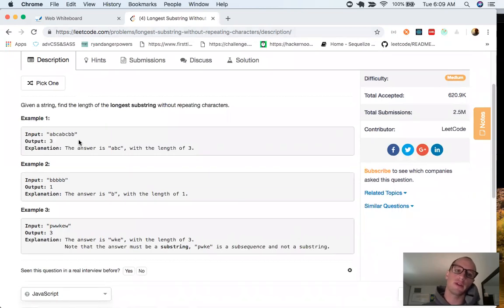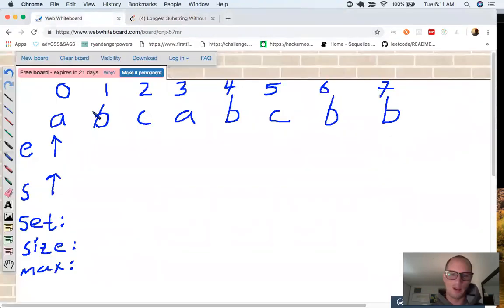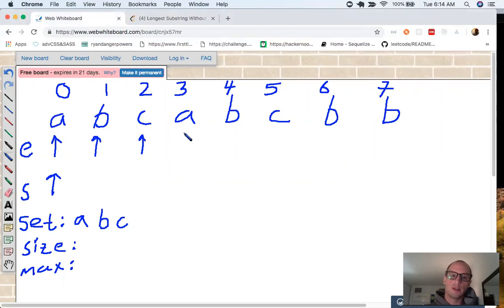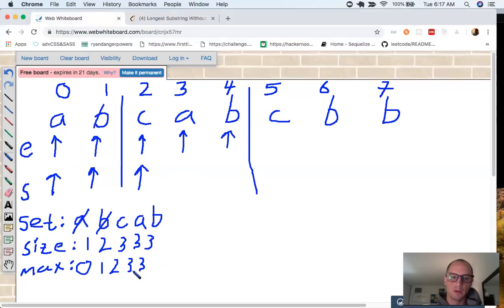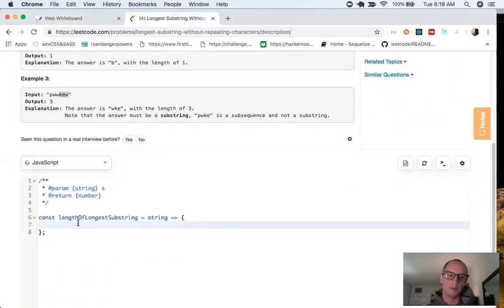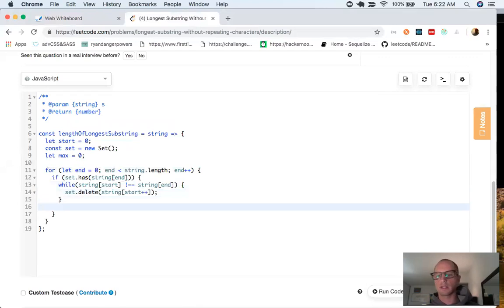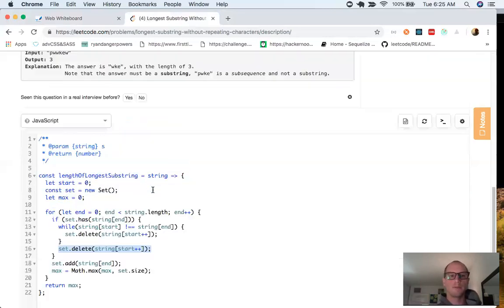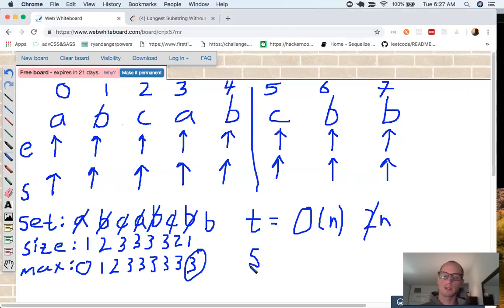LeetCode 3 - Longest Substring Without Repeating Characters